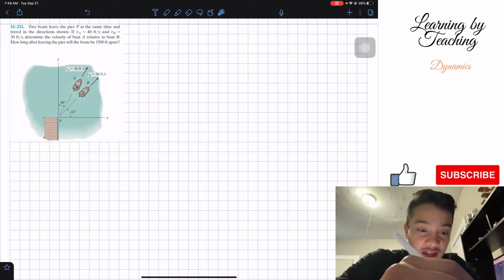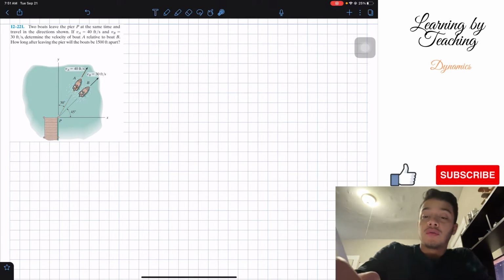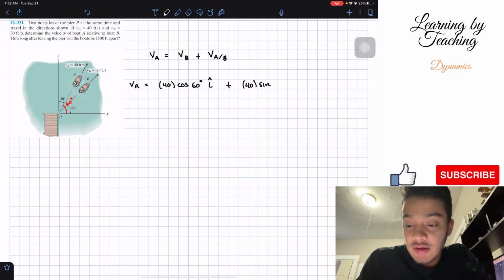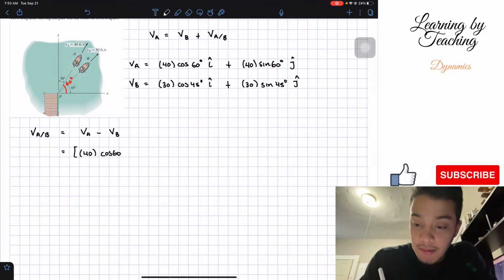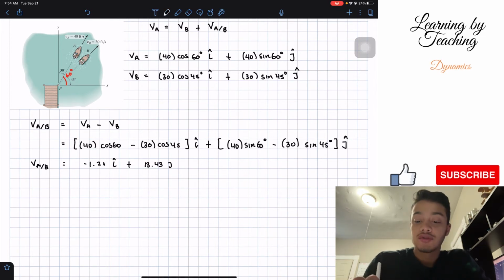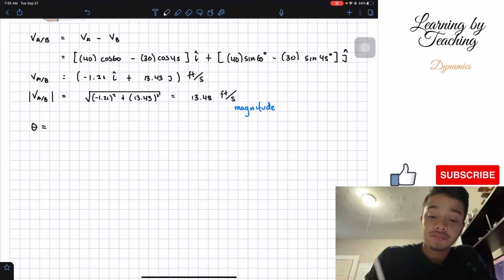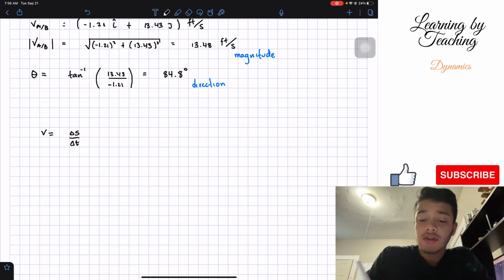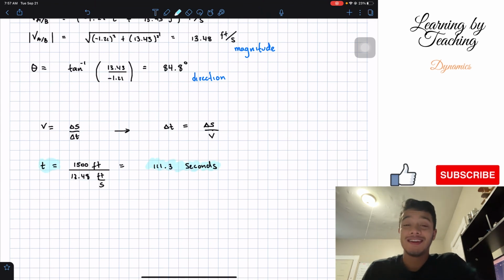Dynamics 12.221 - Two boats leave the pier P at the same time and travel in the directions shown.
Question: Two boats leave the pier P at the same time and travel in the directions shown. If Va = 40 ft/s and Vb = 30 ft/s, determine the velocity of boat A relative to boat B. How long after leaving the pier will the boats be 1500 ft apart?